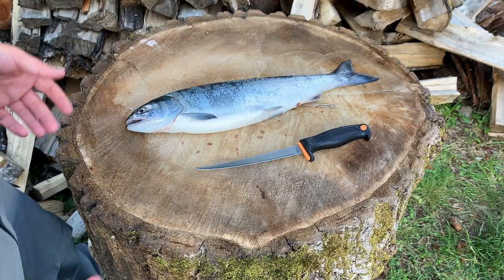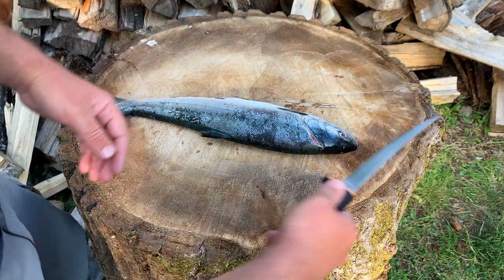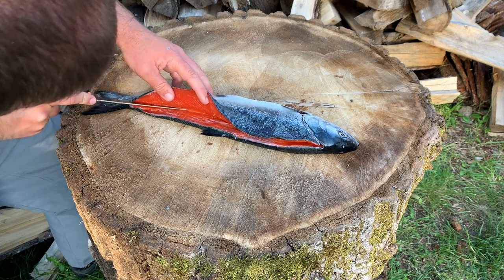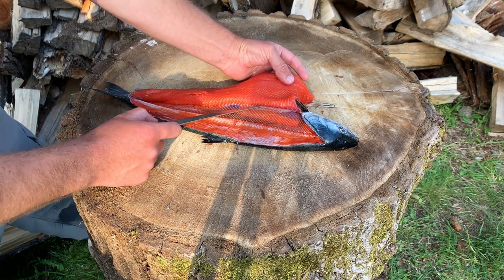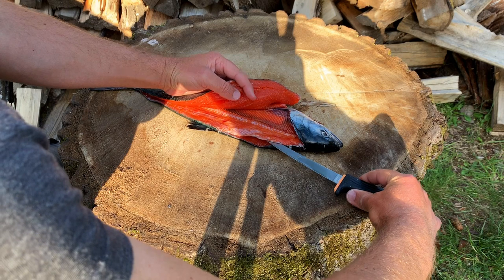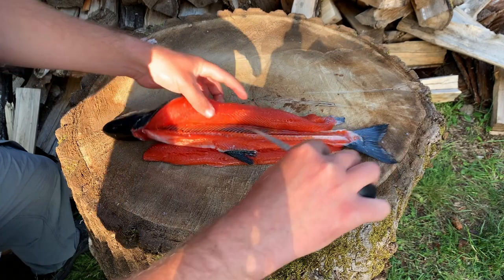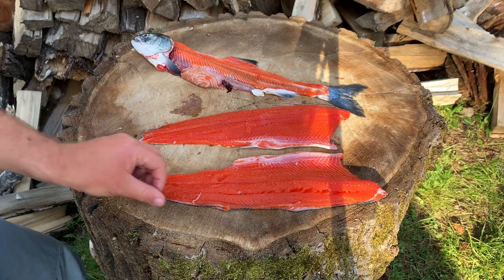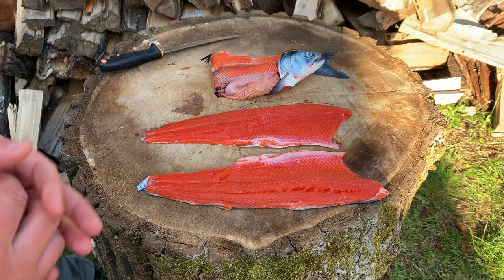How to Fillet Salmon! Detailed Step-By-Step {NO Gutting Required}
Learn how to fillet salmon for beginners in this step by step tutorial. Make sure to have a sharp knife, take our time, and you should do great! Hope you enjoy this salmon filleting 101!